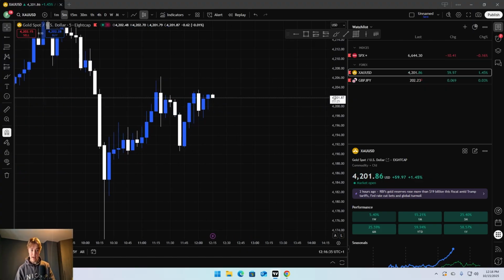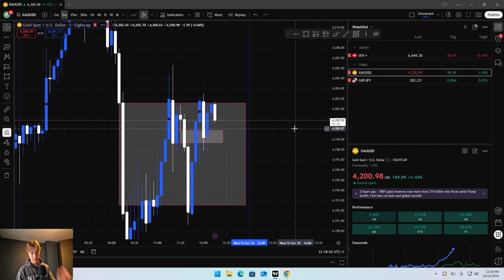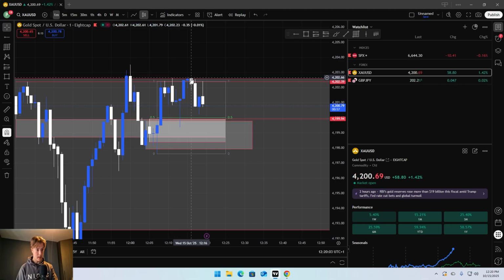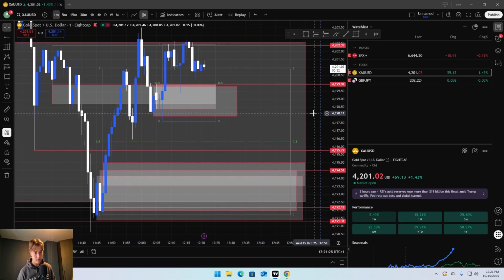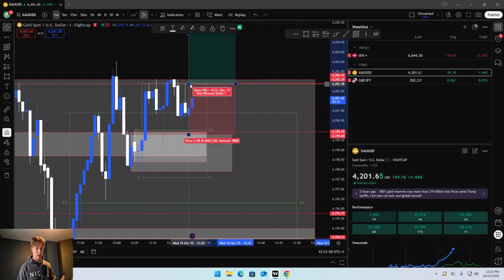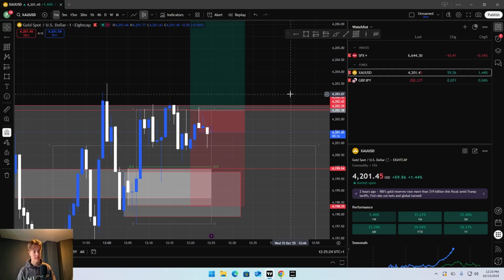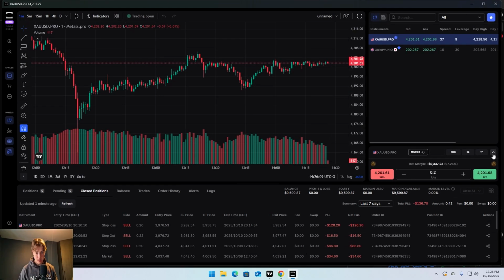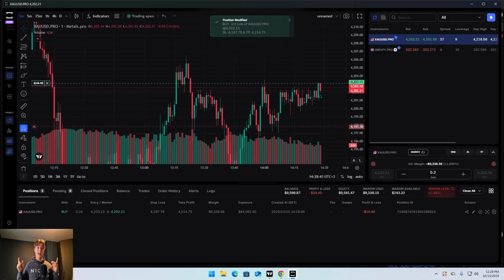Live Forex Trade | How I Learn From My Losses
Welcome back to the Matt Motion channel! 📈
Today marks Day 15 of my daily trading journey  and in this video, I’ll walk you through a live forex trade, explain my strategy, and talk about what I’ve learned from recent mistakes.

It’s all about **patience, mindset, and precision** — key factors to growing as a trader.
Let’s keep learning and improving every day. 💪

📅 **Timestamps**
0:00 — Intro & skipping uni for trading day
0:35 — Today’s market setup & no trade recap
1:20 — Checking news on Forex Factory
2:00 — Marking sessions (Asian, London, New York)
3:20 — Spotting inverse fair value gaps & breaker structure
4:30 — Step-by-step technical analysis breakdown
5:50 — Setting up for possible entry
6:40 — Talking about new gaming channel
9:10 — Patience talk & learning from losses
10:00 — Reviewing past mistakes & improving psychology
12:30 — Trade setup execution
13:40 — Outro & tomorrow’s recap preview

🔥 Watch till the end for the full setup explanation and mindset insights!